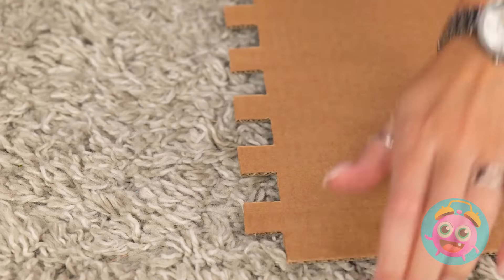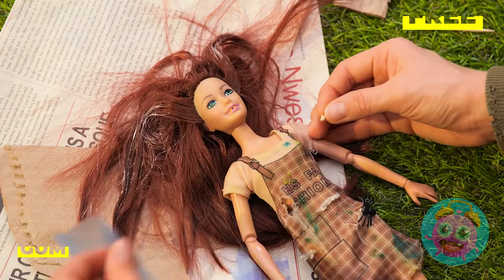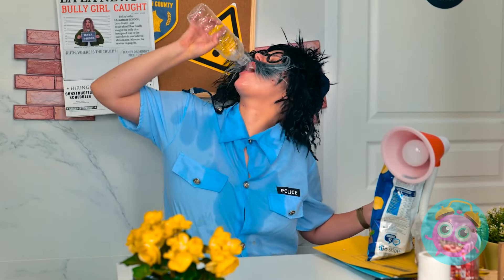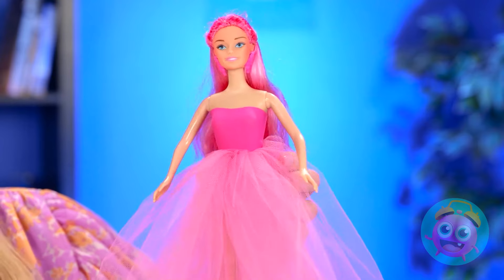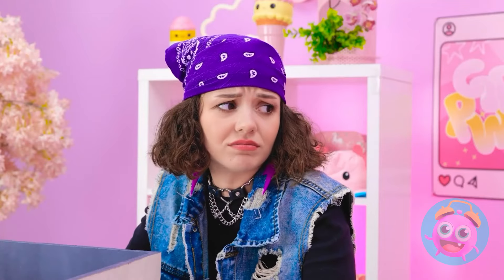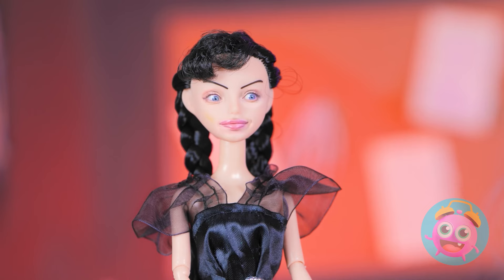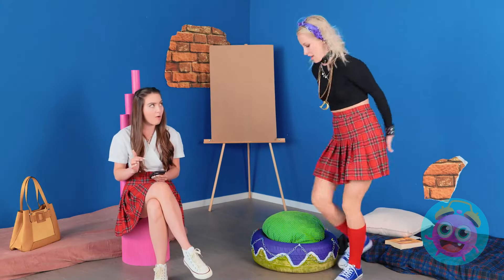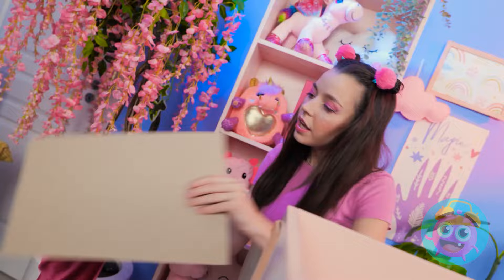HOUSE💝 Rich VS Poor Makeover Challenge* Secret Tiny House By YayTime! STAR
Looking for a little interior design inspiration? Well you’re in the right place. Who do you think made the best doll’s house, Britney or Kendall?